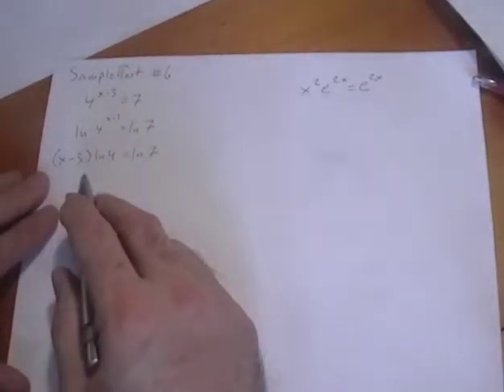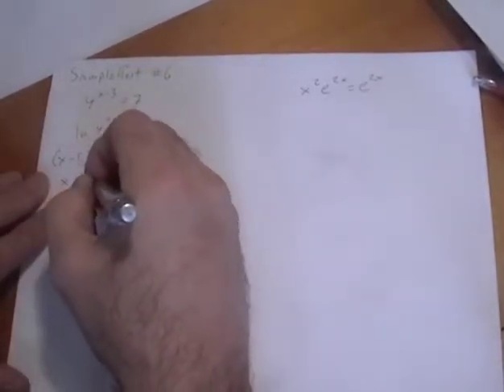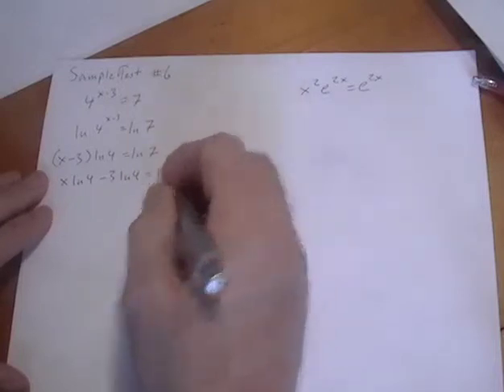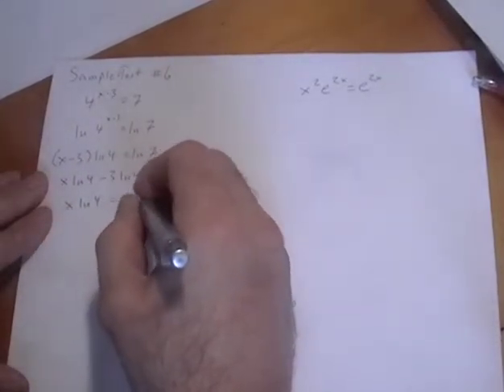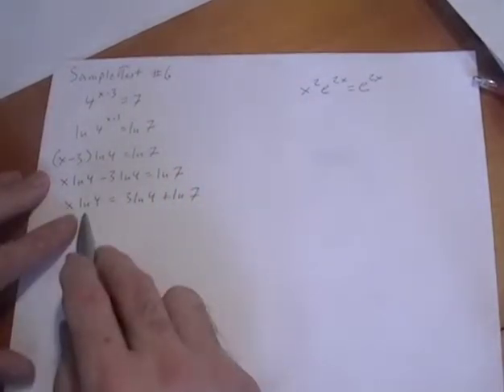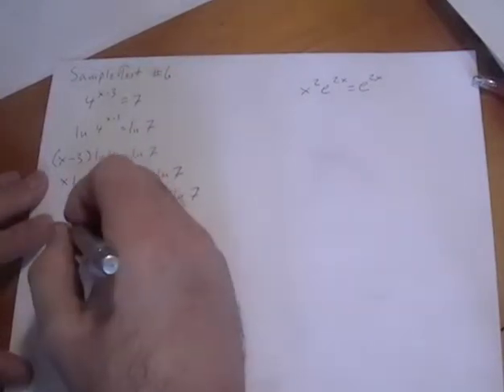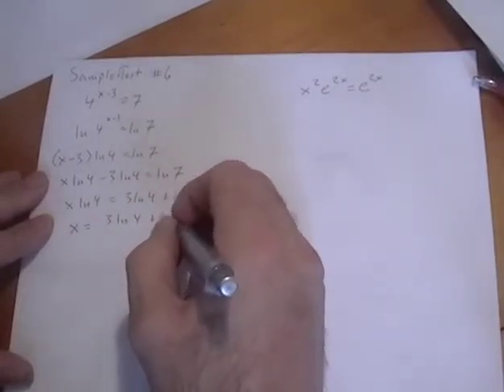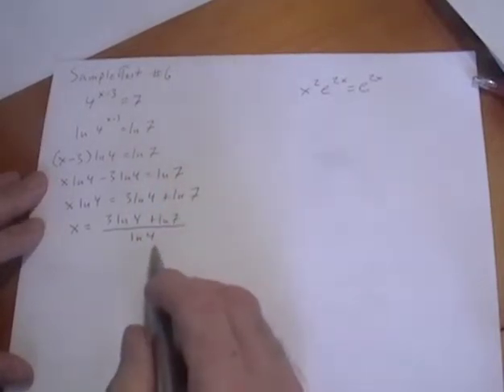Sample 1 6